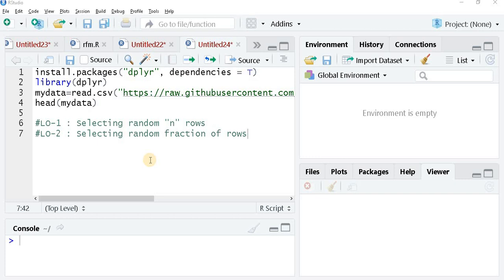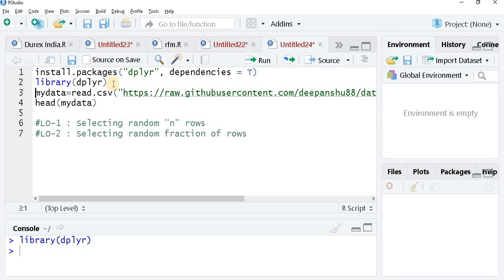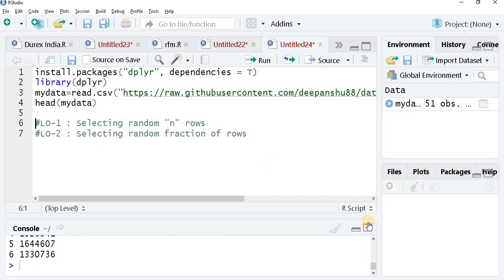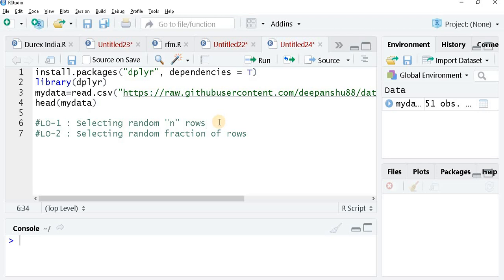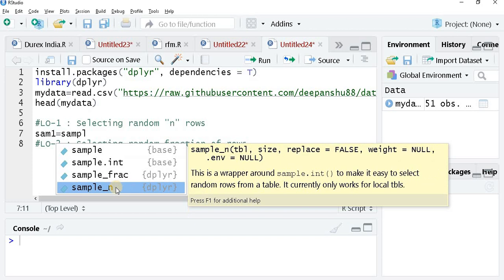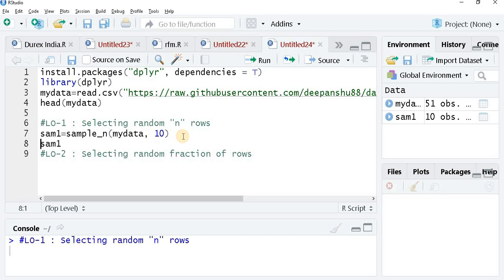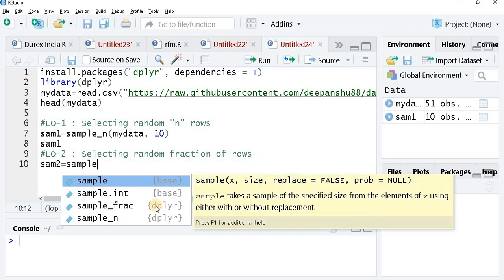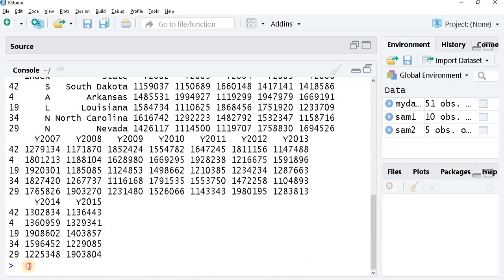dplyr::sample_n () and dplyr::sample_frac() functions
In this video, we will learn to use the dplyr package in R. In this video, we will specifically focus on 2 learning outcomes, where we will learn to generate "n" random observations from a data set and then we will learn to create a random sample of a fraction of the total number of observations in a data set.